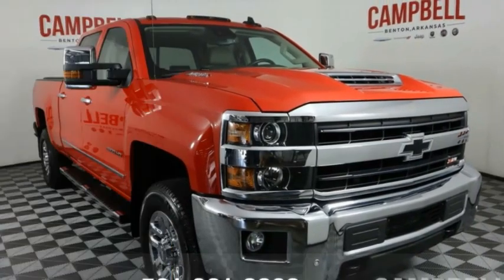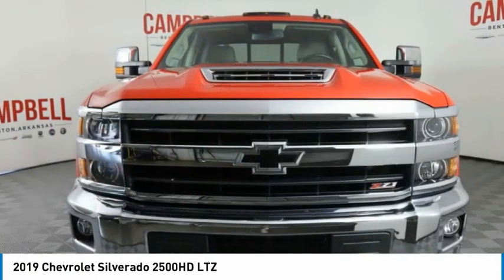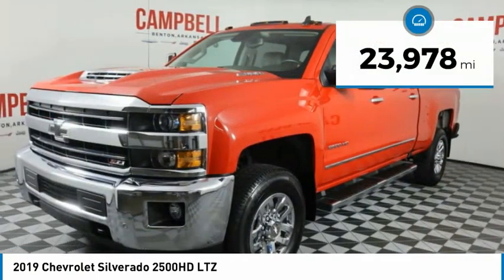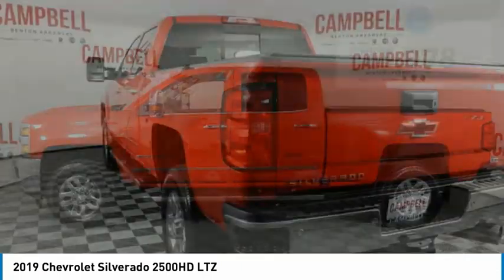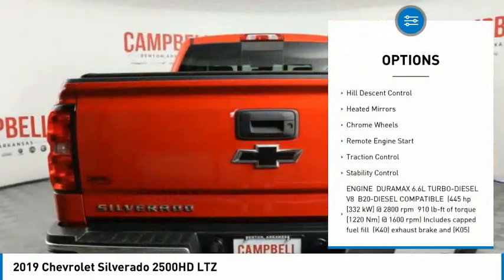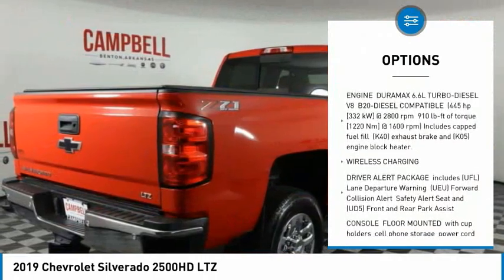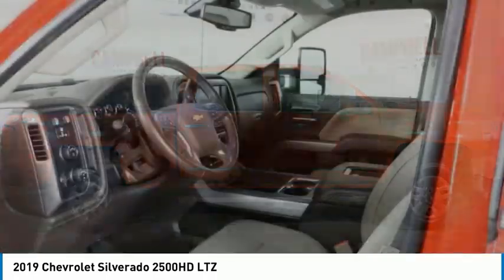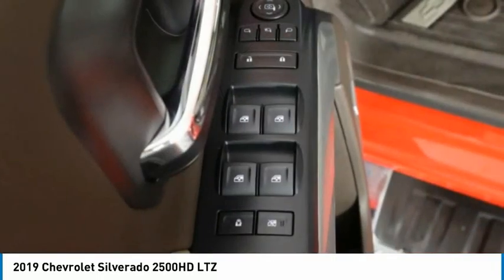2019 Chevrolet Silverado 2500HD KF170676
2019 Chevrolet Silverado 2500HD LTZ